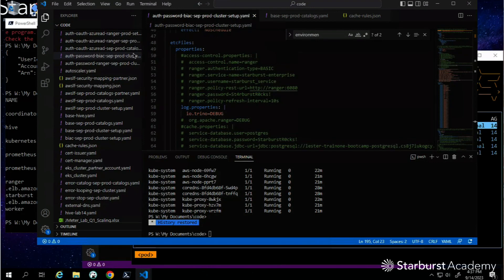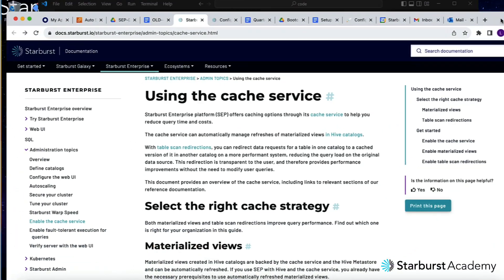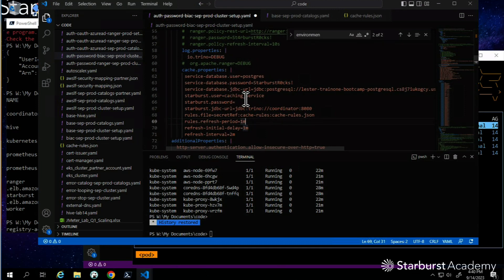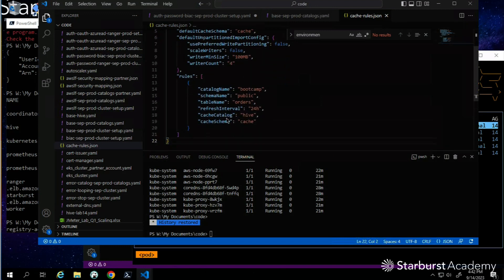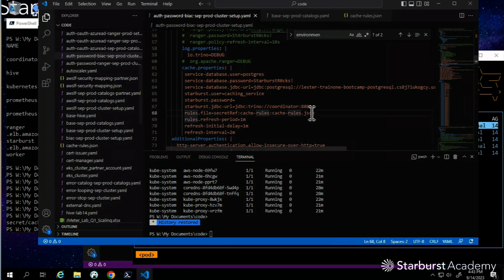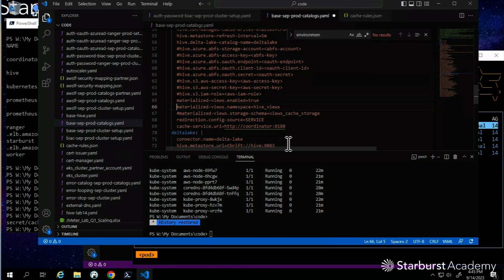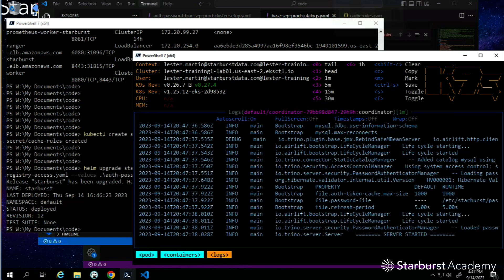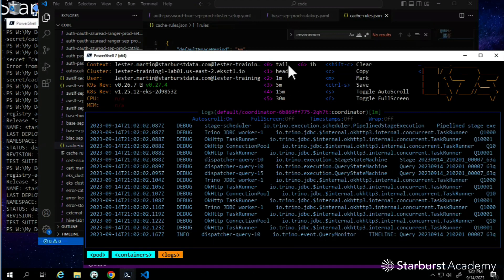Configuring the Starburst Enterprise cache service - Part 2 | Starburst Academy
Learn more about the Starburst Enterprise cache service in Starburst Documentation

Starburst Enterprise is highly customizable, enterprise grade, and capable of accessing multiple data sources via data federation. This includes on-premises data sources, cloud data sources, data lakes, data lakehouses, and data warehouses.

The number of configurations available to Enterprise users allows for multiple use cases and deployment in different environments and scenarios. Part of this configuration process involves the cache service.

Starburst cached views is a set of performance features designed for the Starburst Enterprise platform (SEP). This feature is primarily used for materialized views and table scan redirection, both of which use the caching service and serve similar purposes.

This video is the second installment of a three-part series that focuses on configuring the SEP cache service within a Kubernetes environment. In this particular video, Lester Martin provides a step-by-step walkthrough of the essential catalog properties that need to be included in the YAML file to enable the cache service's functionality. Additionally, he delves into the cache-rules.json file, explaining how to generate a secret for this particular file. Towards the end, Lester demonstrates the process of upgrading the Starburst deployment and reviews the log messages to confirm a successful start of the service.